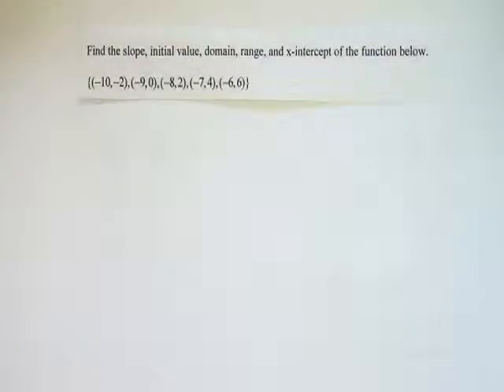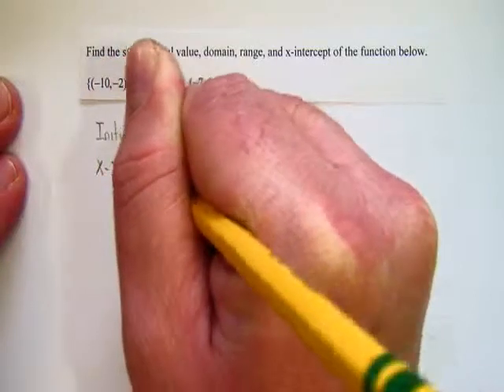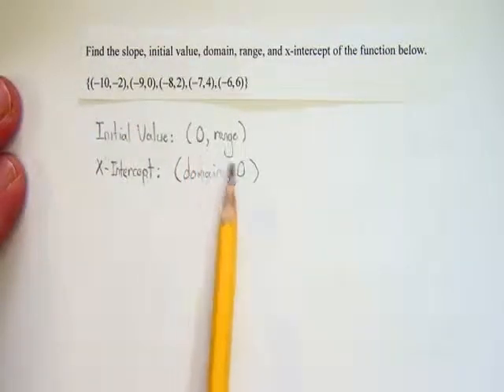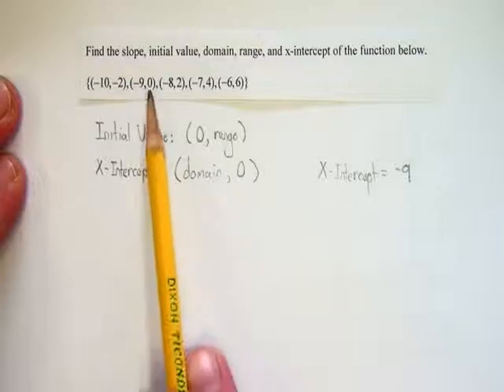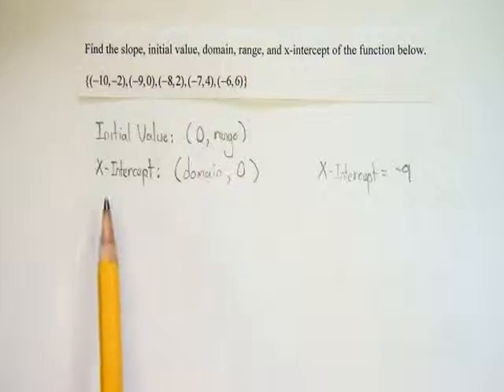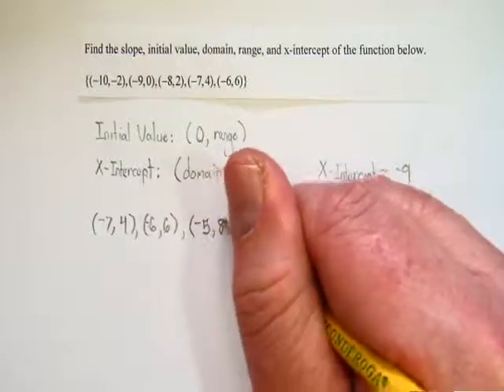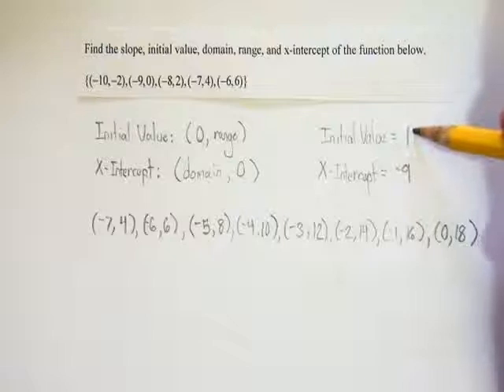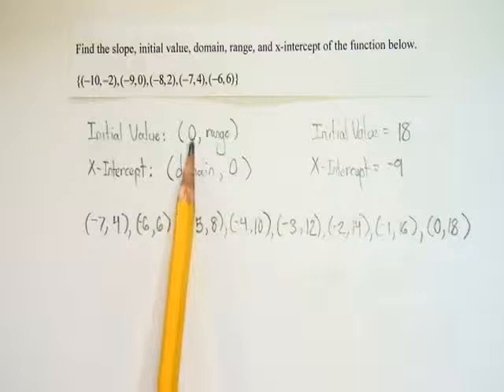Find the Initial Value and X Intercept from Ordered Pairs